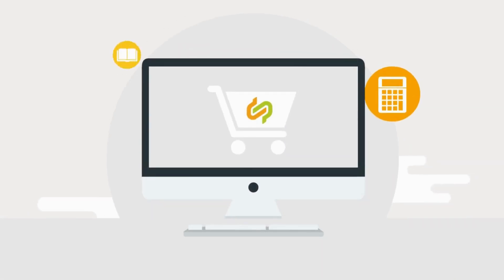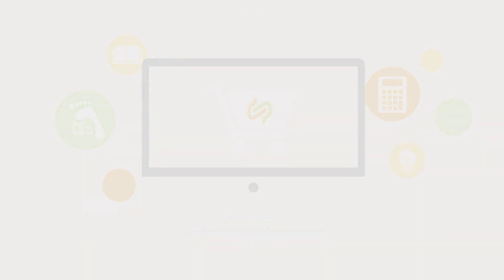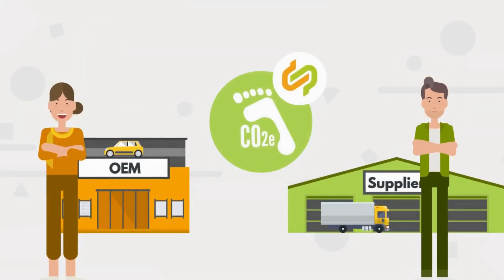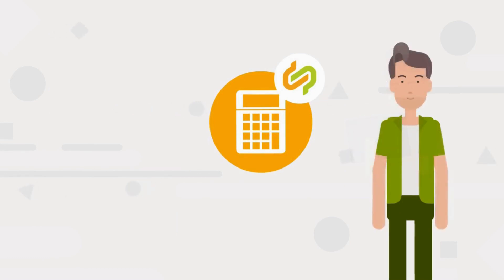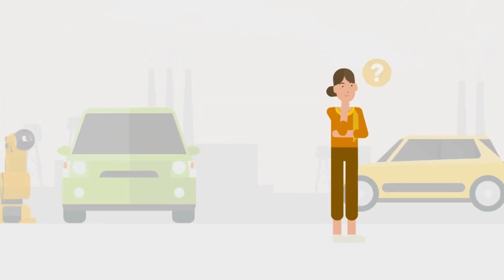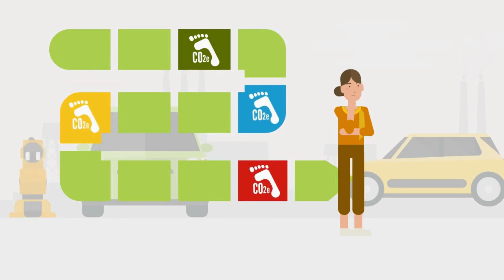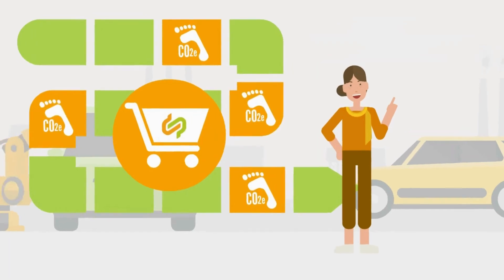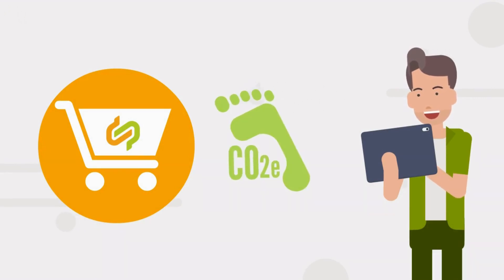Catena-X PCF Academy – 4. Apps and Marketplace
Welcome back to the Catena-X PCF Academy! Get to know how the apps available in the Catena-X Marketplace exchange and calculate Product Carbon Footprint (PCF) data.

Catena-X is the first collaborative and open data ecosystem for the global automotive industry. Using technological foundations, many of which are open-source, as well as numerous standards, Catena-X creates interoperability across all stages of data-based value chains - from OEM to SME. In this way, Catena-X connects automotive industry players and enables more resilient and flexible supply chain management. The founders of Catena-X include BMW AG, Mercedes Benz AG and Volkswagen AG, as well as BASF SE, Deutsche Telekom AG, Henkel AG, Robert Bosch GmbH, SAP SE, Siemens AG and ZF Friedrichshafen AG. The Catena-X consortium is funded by the German Federal Ministry for Economic Affairs and Climate Action (BMWK). The association Catena-X Automotive Network e.V., based in Berlin, is the supporting organization for standardization and certification. Through the association, nearly 150 other companies have now joined Catena-X, including Stellantis, Ford, Valeo, Renault, Volvo, Continental, Magna and Denso.